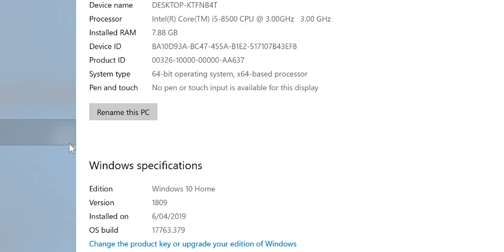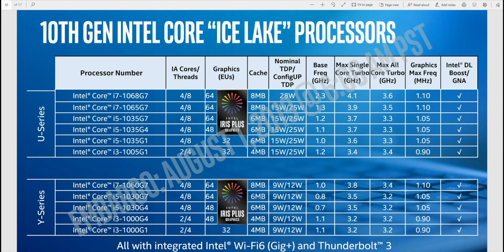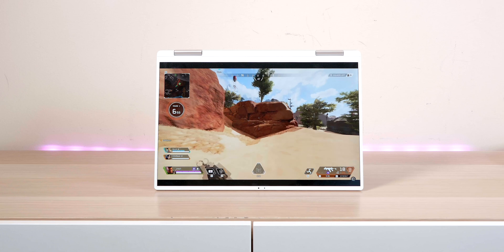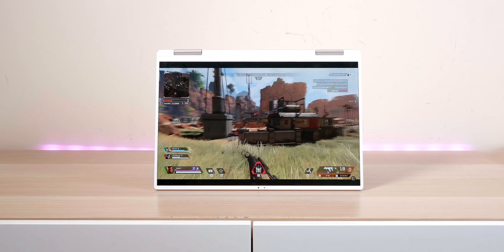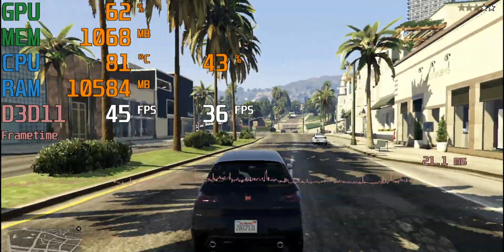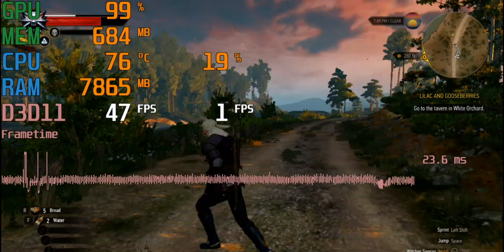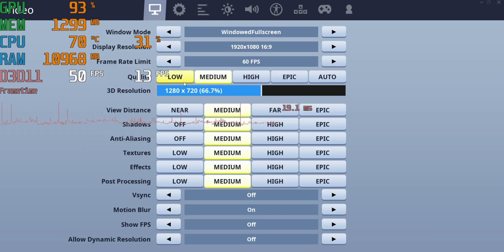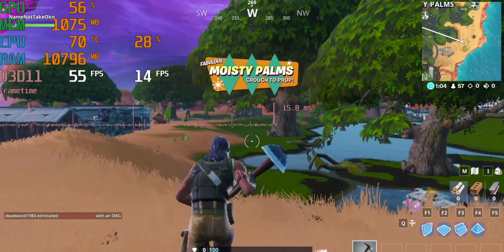Dell XPS 13 2 in 1 Gaming Review - Iris Plus Graphics - Intel 10th Gen Ice Lake - is it any good?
Dell XPS 13 2 in 1 Gaming Review - Iris Plus Graphics - Intel 10th Gen Ice Lake any good?

Recommended model

⏩ Recommended SSD's for Laptops: